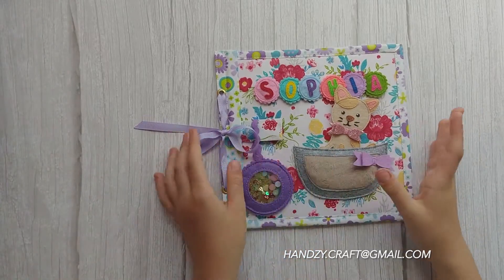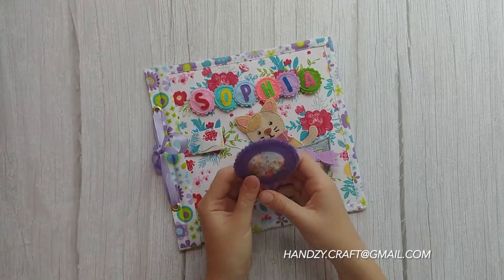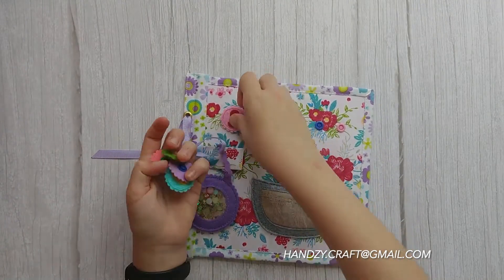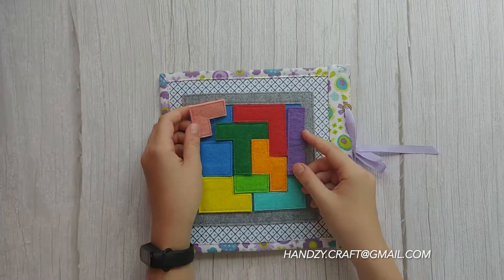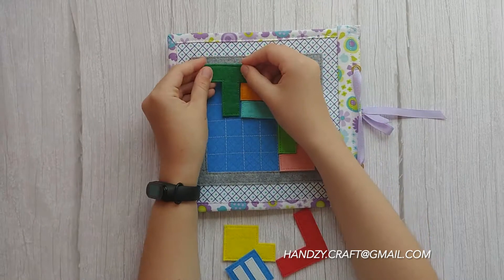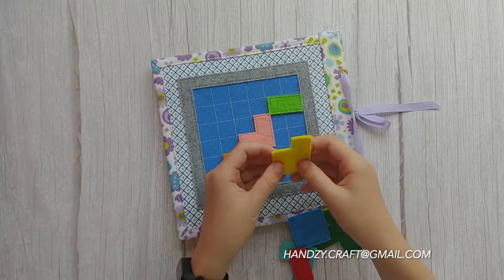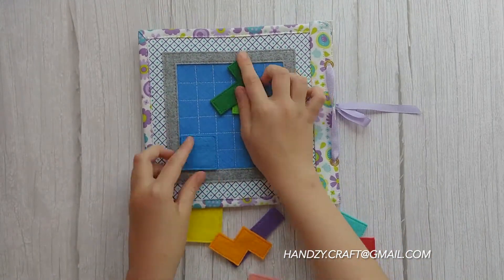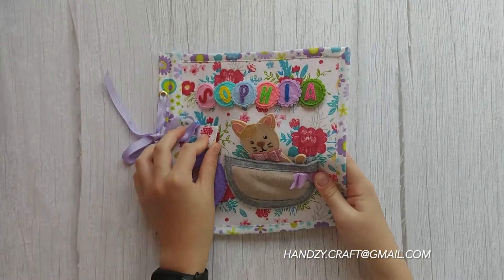Quiet Book Pages / Let's play with them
I want to show you my quiet book pages. They were made from felt, fabric and other materials.